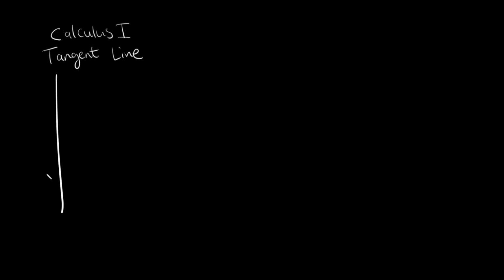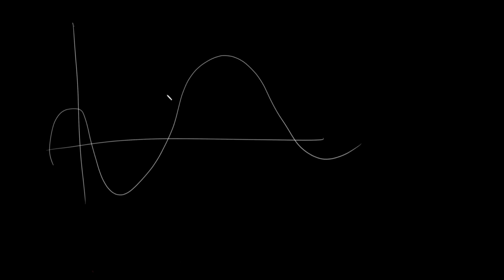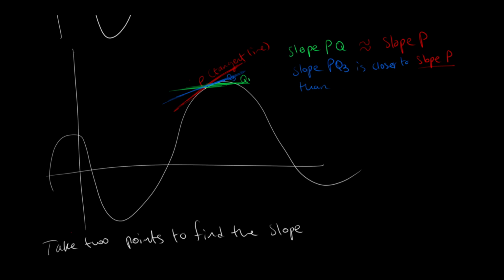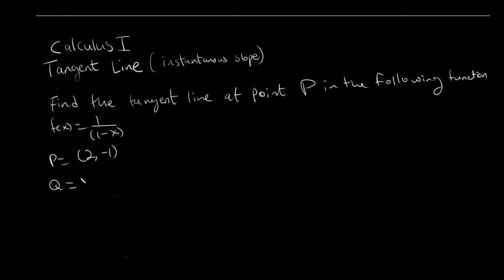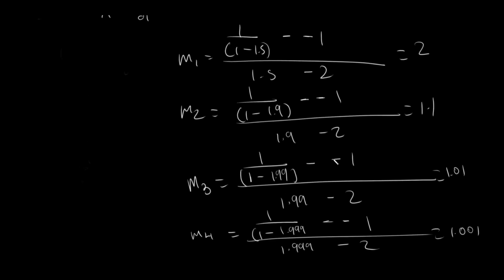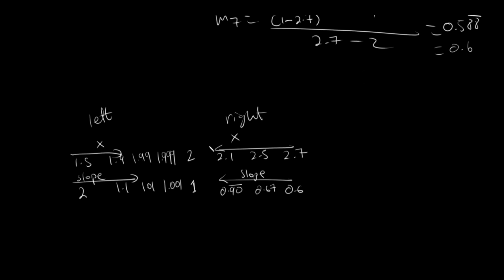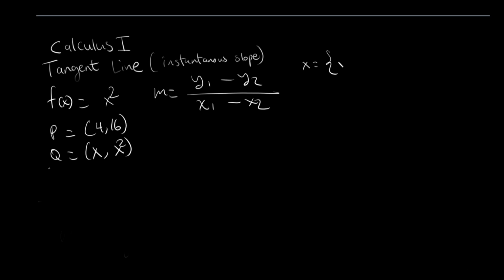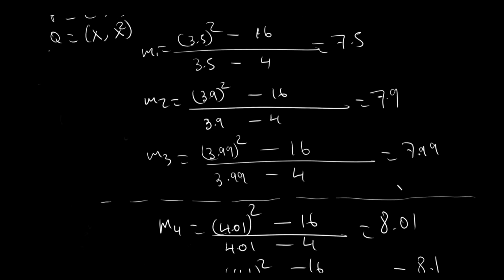Calculus 1 lesson 1 (Tangent Line)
Hi everyone, I love math and physics and hopefully I manage to teach you guys a lot of what I love the most. This video is all about tangent line. I got some problems for you guys to practice.